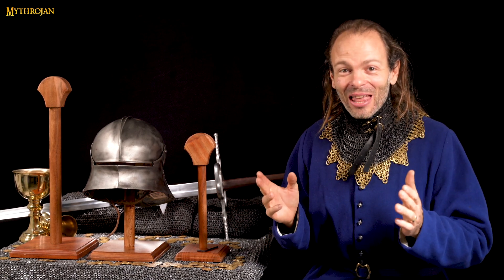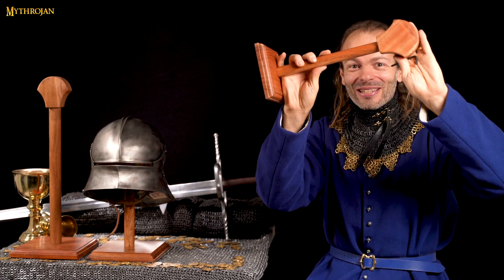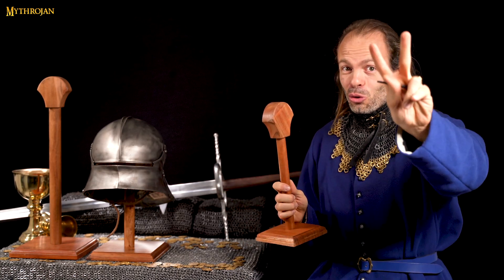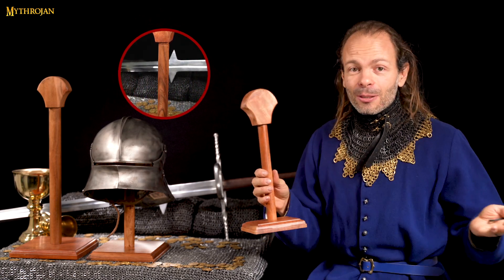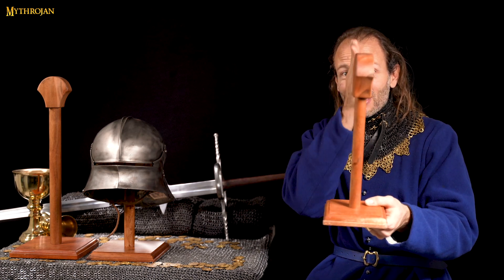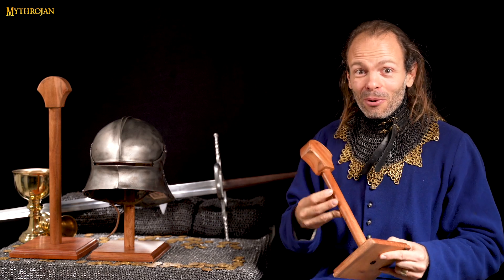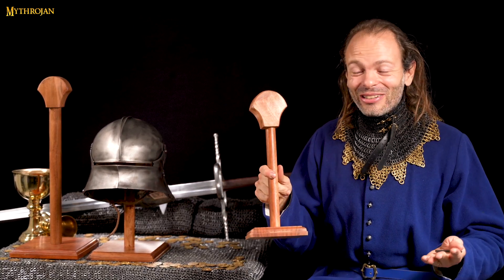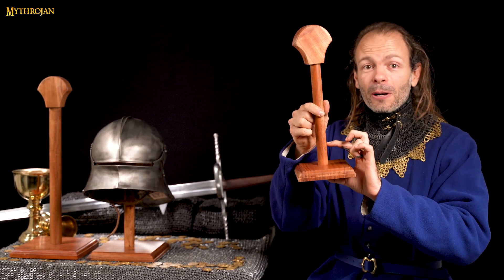Mythrojan Solid Hard wood Helmet Stand : Natural finish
Do you ever wonder how the Mythrojan stand quality and finish was developed?

Let's take a sneak peek backstage and discover together the fascinating process behind it.  ;)